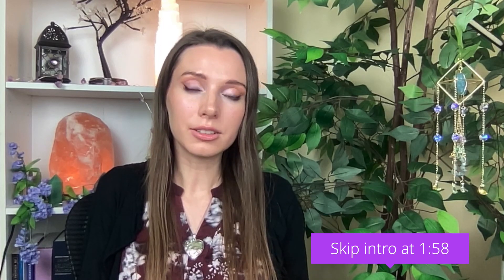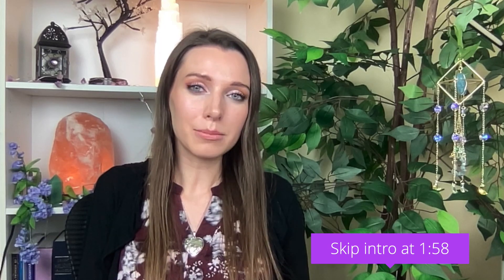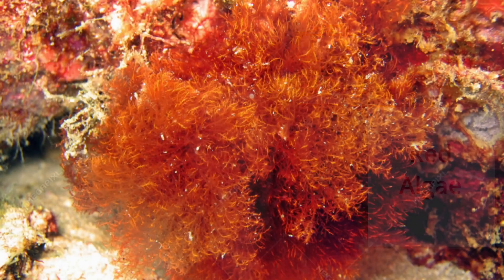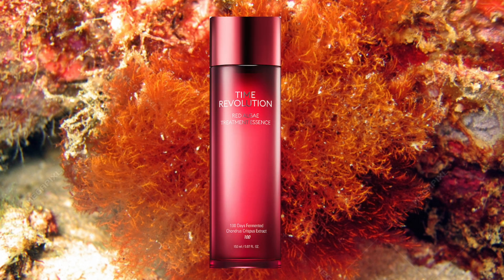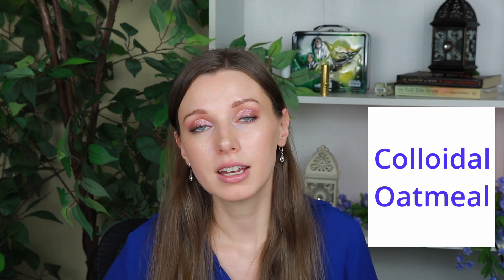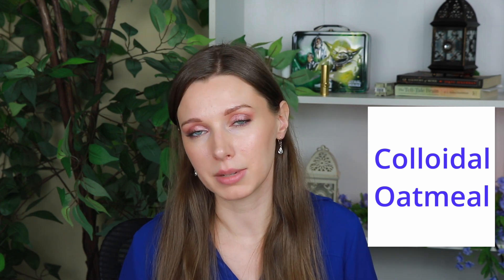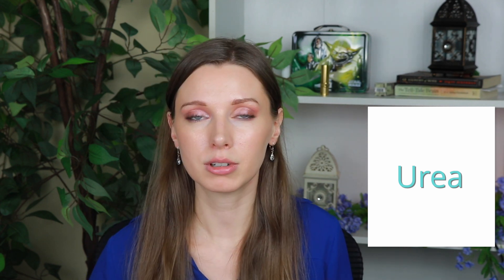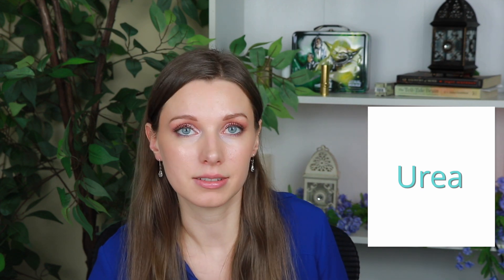Top 5 Most Underrated Skincare Ingredients Backed by Science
Hello! I’m so excited to be back! In this video, I talk about the top 5 most underrated skincare ingredients that have scientific evidence for improving skin health and being “anti-aging” (although I do have some issues with this term, which I’ll discuss in future videos). These ingredients protect against UV damage, are excellent humectants, and have many other skin health benefits. I hope you enjoy the video and find the information useful!

💜 Products mentioned 💜

-Missha Time Revolution Red Algae Treatment Essence
-Inky List Kaolin Clay Mask
-Aveeno Oatmeal Bath Therapy
-Verdio UV Moisture Essence
-Dermatonics Urea Footcream with Colloidal Oatmeal

💜References💜

(will update with more references soon! Check out linked videos about for more references and information!)